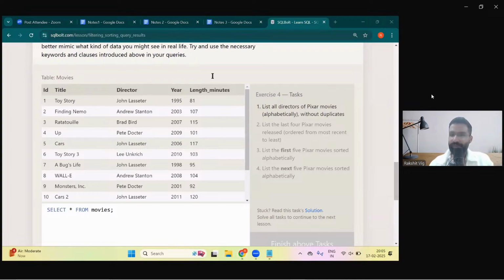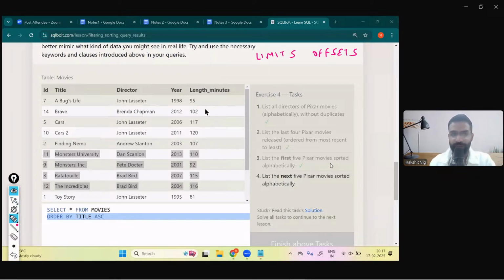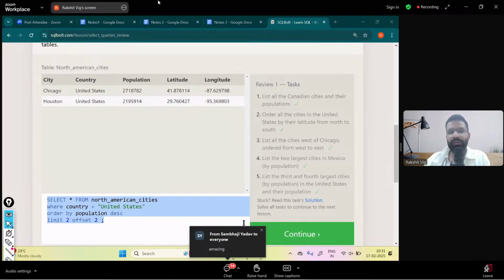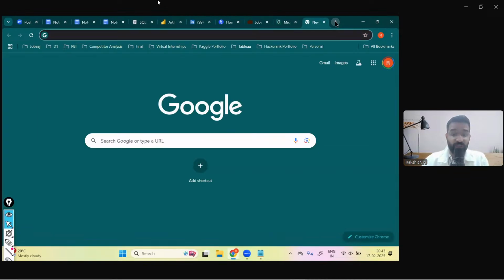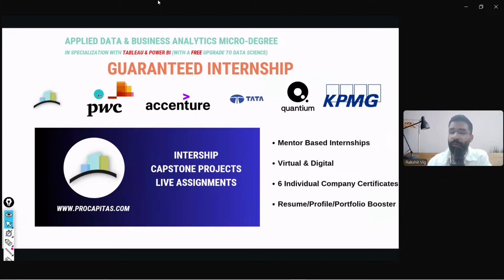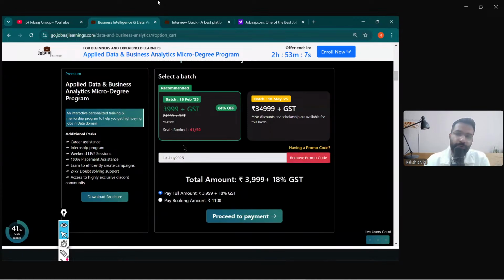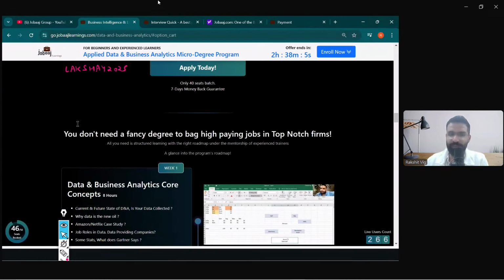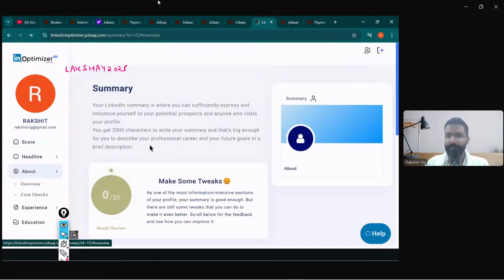My Broadcast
session 2